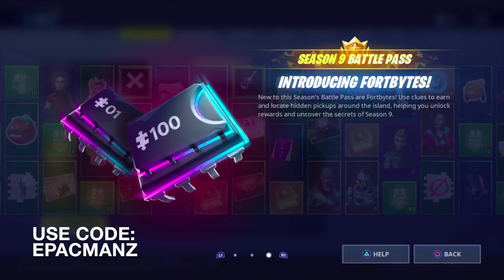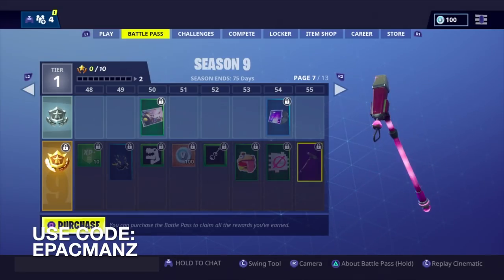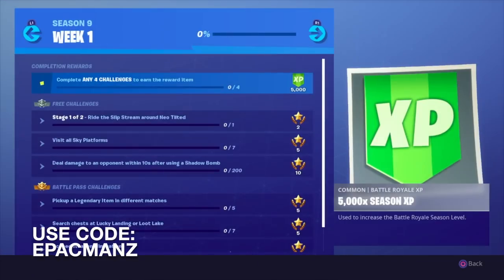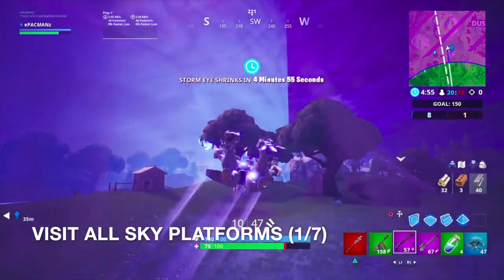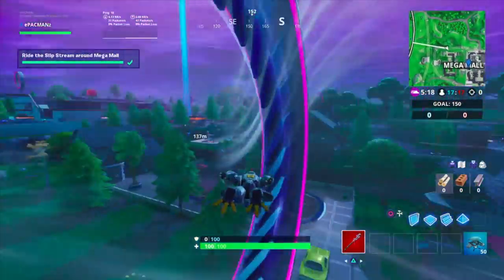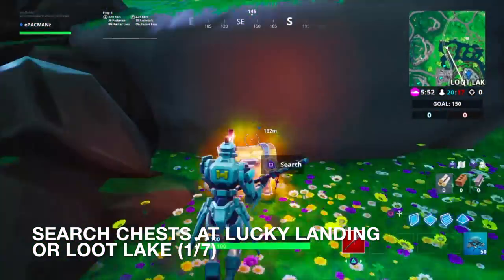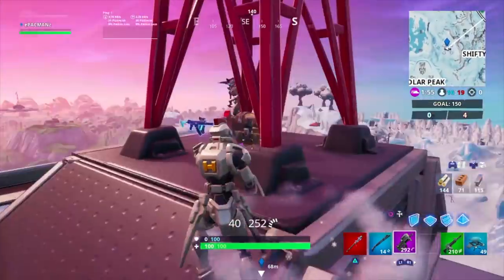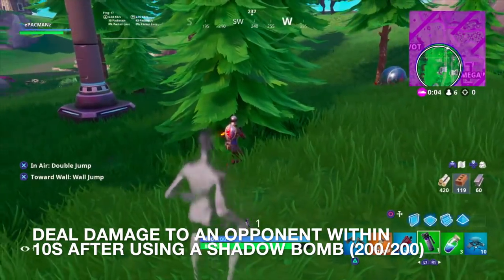FORTNITE SEASON 9 WEEK 1 CHALLENGES GUIDE! (WALKTHROUGH)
Season 9 is here in Fortnite! Let's take a look and see what changes Epic has made to the game! PLUS a walkthrough of all challenges as usual!

Challenges Start: 7:10

Free Challenges:

Stage 1: Ride the Slip Stream around Neo Tilted 7:10
Stage 2: Ride the Slip Stream around Mega Mall 10:50

Visit all sky Platforms (7) 8:18, 11:01, 11:55, 14:32, 15:36

Deal damage to an opponent within 10s after using a Shadow Bomb (200) 17:31

Battle Pass:

Pickup a Legendary Item in different matches (5) 7:52, 11:42, 14:57, 16:22, 16:51

Search chests at Lucky Landing or Loot Lake (7) 13:27, 15:17

Scoped Weapon Eliminations (3) 9:29

Stage 1: Deal damage to opponents from at least 2 stories above (300) 10:00
Stage 2: Deal damage to opponents from at least 4 stories above (200) 12:08
Stage 3: Deal damage to opponents from at least 6 stories above (100) 15:06, 16:31

Secret Battle Star 18:44

I will be posting vlogs, challenges, pranks, and various gameplay.

Support A Creator Code: EPACMANZ